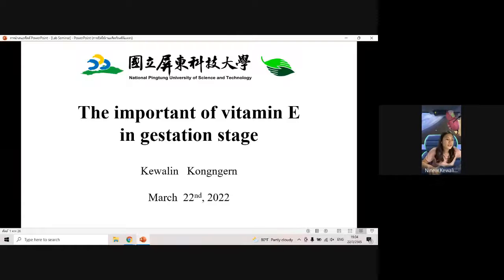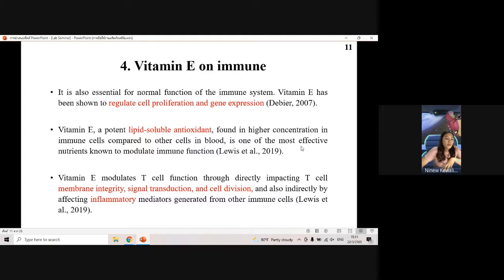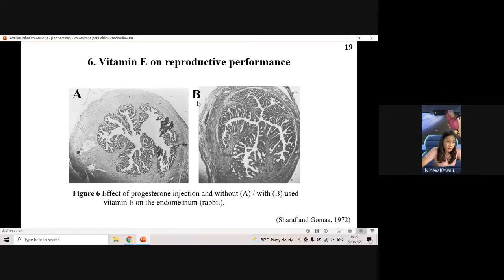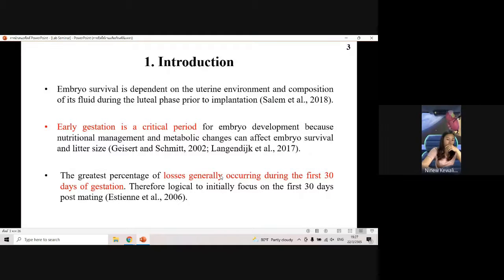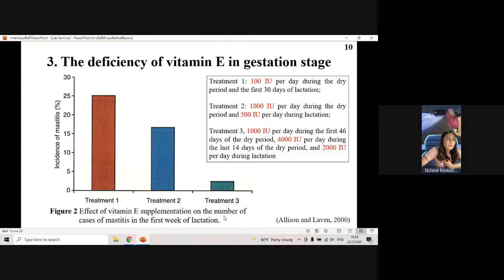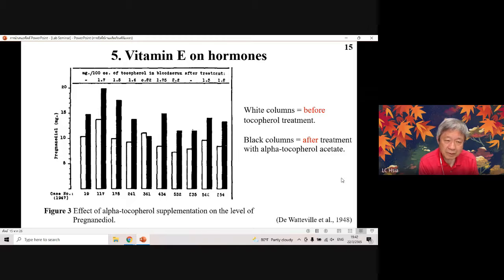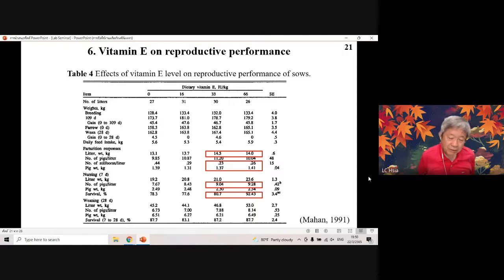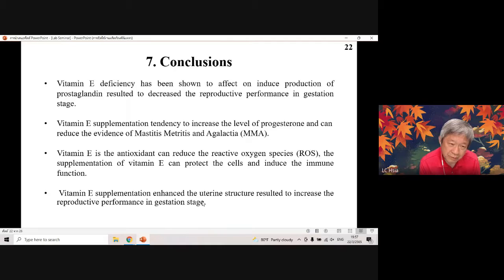EBN webinar: The important of vitamin E in gestation stage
We are the EBN (Environment, Behavior, and Nutrition) Unit, a research group from the National Pingtung University of Science and Technology (NPUST), Taiwan. Our group leader, Professor Hsia has been holding a seminar once per week for decades. Due to the impact of the pandemic of COVID-19, it has changed from physical to online in May 2021 and was promoted to International Webinar on Animal Science. Except for EBN, partners are from the group led by Dr. Jantasin, Maejo University (MJU) in Thailand, and doctors from Universitas Brawijaya (UB) in Indonesia.

Presentation time: 20220322
Presenter: Kewalin Kongngern
Chairman: Prof. Hsia Liang Chou

0:00 Start
19:01 Discussion